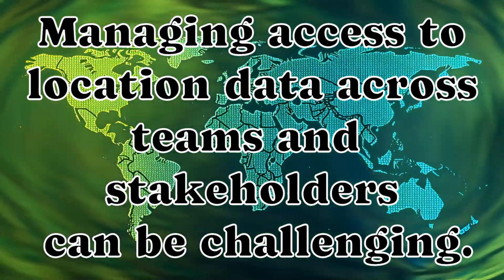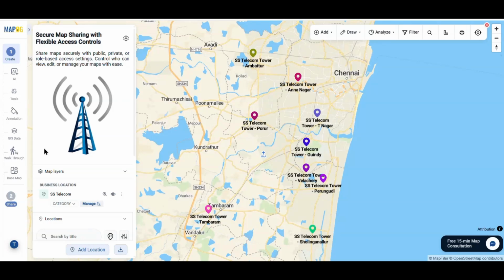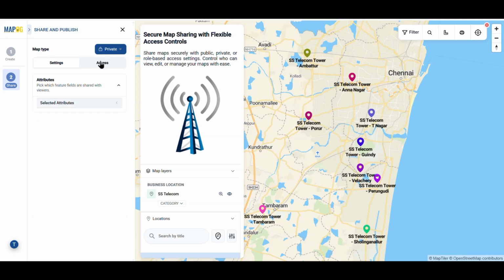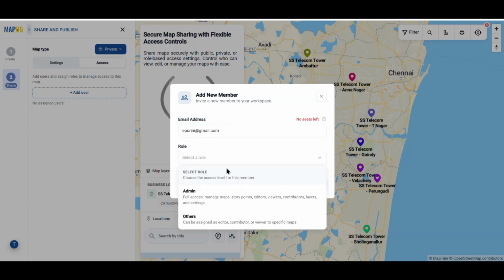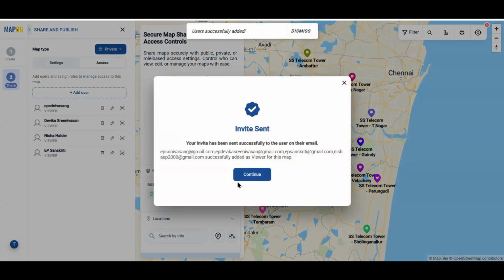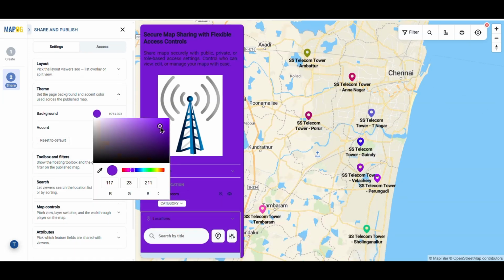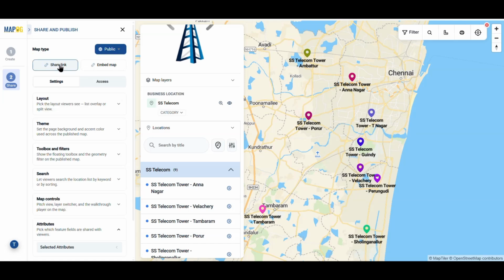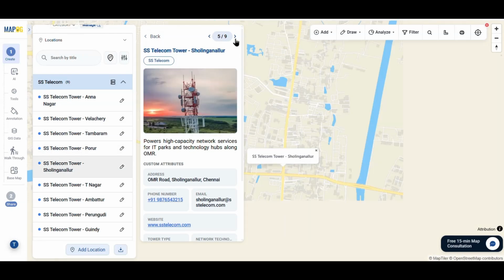How to Securely Share Interactive Maps with Public & Private Access | MAPOG Tutorial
Need to share interactive maps while keeping sensitive location data secure?
In this tutorial, you'll learn how to securely share maps in MAPOG using Private Sharing, Public Sharing, Role-Based Access Control, Share Links, and Embed Links. Discover how to decide who can view, edit, or manage your maps while customizing the map experience for different audiences.

Whether you're collaborating with internal teams, clients, or stakeholders, MAPOG makes it easy to securely manage map access and publish interactive maps with complete control.

What You'll Learn In This Video:

✔ How to open the Preview & Share panel in MAPOG
✔ Difference between Private and Public map sharing
✔ Share only selected feature attributes with viewers
✔ Add users and assign map access permissions
✔ Invite members using email addresses
✔ Understand Admin, Editor, and Viewer roles
✔ Configure role-based access controls
✔ Enable Search, Filters, Sorting, and Walkthrough tools
✔ Customize map layout, themes, toolbox, and controls
✔ Generate Share Links for instant map sharing
✔ Create Embed Links for websites and web applications
✔ Securely collaborate with teams and stakeholders

Why Use MAPOG for Secure Map Sharing?

MAPOG helps organizations collaborate securely while maintaining complete control over location data.

With MAPOG, you can:

✔ Share maps privately with selected users
✔ Publish interactive maps for public access
✔ Control who can edit or view maps
✔ Share only selected feature attributes
✔ Collaborate with distributed teams in real time
✔ Embed maps into websites and business portals
✔ Improve collaboration while protecting sensitive information

Perfect For:

✔ Construction Companies
✔ Government Departments
✔ GIS Professionals
✔ Infrastructure Projects
✔ Utility Companies
✔ Real Estate Organizations
✔ Logistics Companies
✔ Retail Businesses
✔ Survey & Inspection Teams
✔ Urban Planning Agencies

Common Use Cases:

✔ Secure GIS Collaboration
✔ Project Management Maps
✔ Asset Management
✔ Field Team Coordination
✔ Client Map Sharing
✔ Internal Business Dashboards
✔ Public Information Maps
✔ Website Map Embedding
✔ Location Intelligence Platforms
✔ Interactive GIS Applications

MAPOG, Interactive Map Sharing, Public Maps, Private Maps, Role Based Access, GIS Collaboration, Share Interactive Maps, Secure Map Sharing, GIS Software, Map Permissions, Location Intelligence, Business Mapping, Map Embed, Interactive GIS, GIS Tutorial